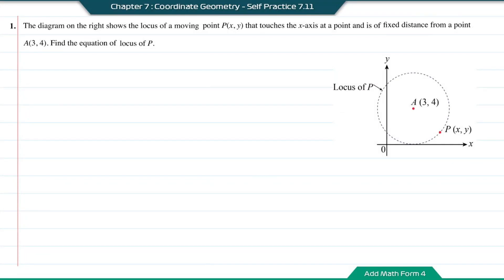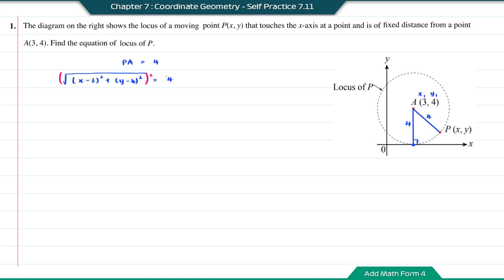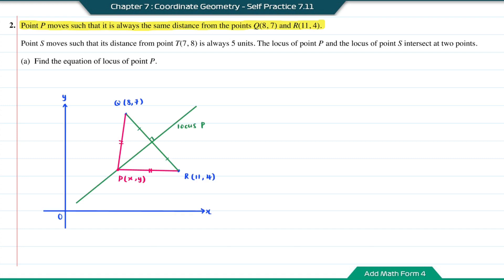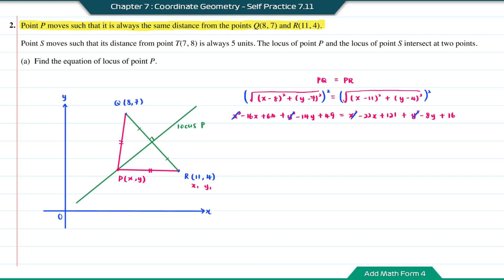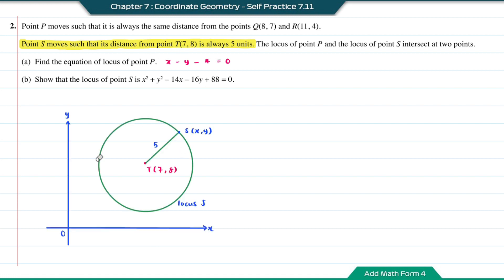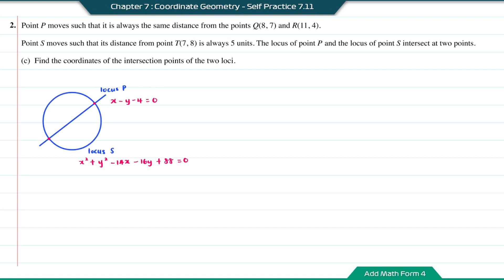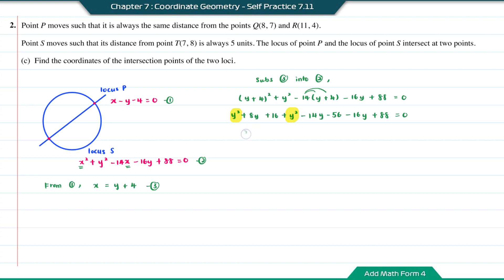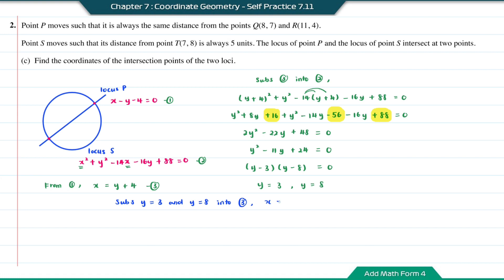Add Math Form 4 - Chapter 7 : Coordinate Geometry - Self Practice 7.11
Solve problems involving equations of loci.

Question 1 - 00:00
Question 2 - 02:13